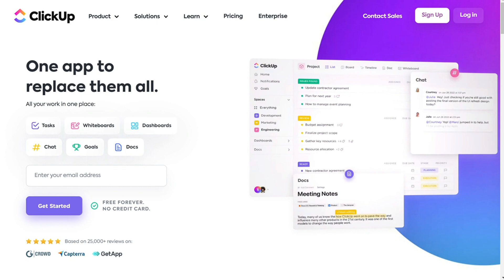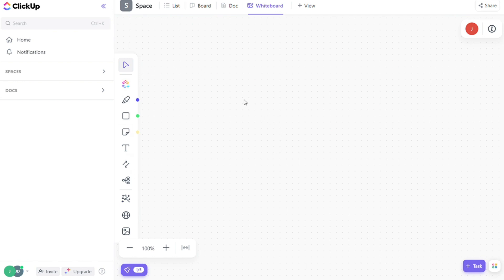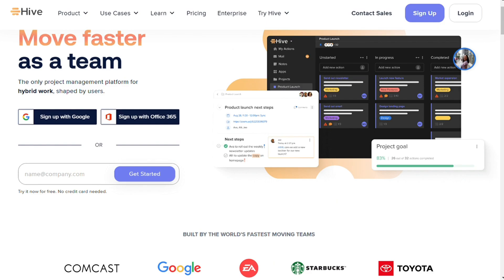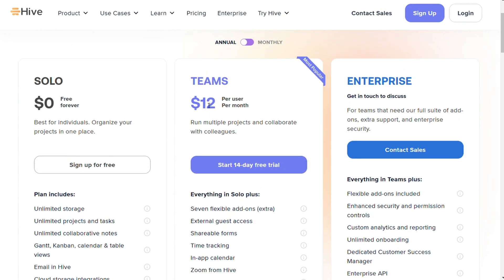Best Evernote Alternatives | Evernote vs Onenote vs Notion vs ClickUp vs Monday.com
In this video you will find out some of the Best Evernote Alternatives.

🔥 Special Offers 🔥

Chapters:
0:00 ...
1:03 Notion vs Evernote
2:37 ClickUp vs Evernote
4:04 Monday vs Evernote
5:32 Zoho Notebook vs Evernote
7:00 Dropbox Paper vs Evernote
8:12 Todoist vs Evernote
9:08 Hive Notes vs Evernote
10:15 Others
10:24 Conclusion